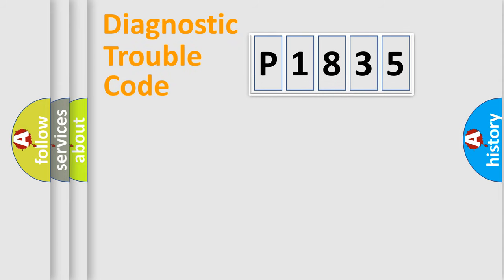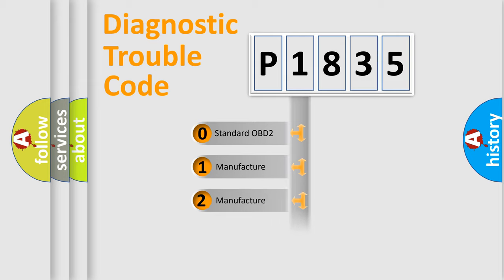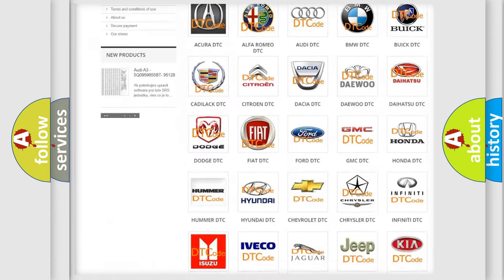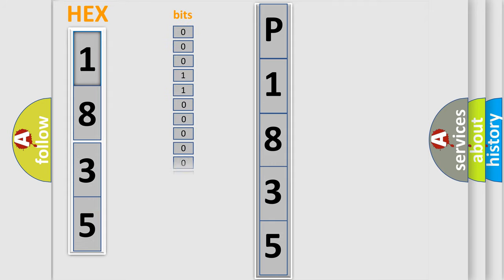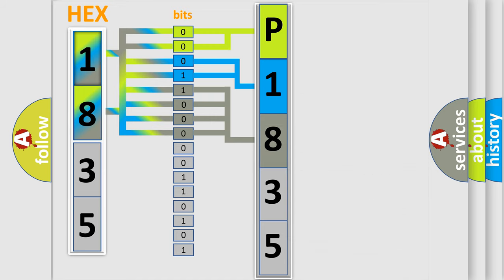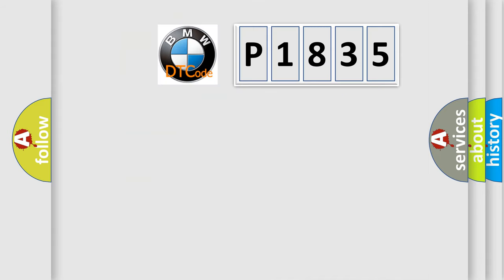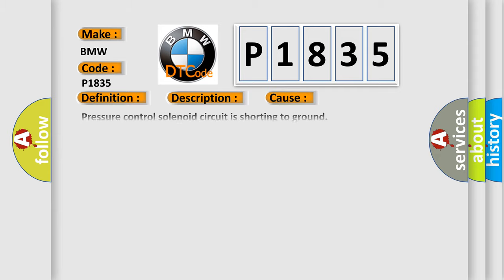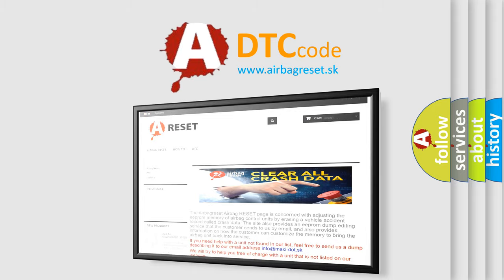DTC BMW P1835 Short Explanation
Contents:
0:21 Basic DTC analysis according to OBD2 protocol standard.
1:48 Insight into programming
2:58 A diagnostically understandable description of the Diagnostic Trouble Code
3:05 Basic error definition

Make
BMW
Code
P1835
Definition
Pressure Regulator Valve 5 Upper Threshold
Description
The signal to or from the pressure regulator valve is interrupted or short circuited to supply
Cause